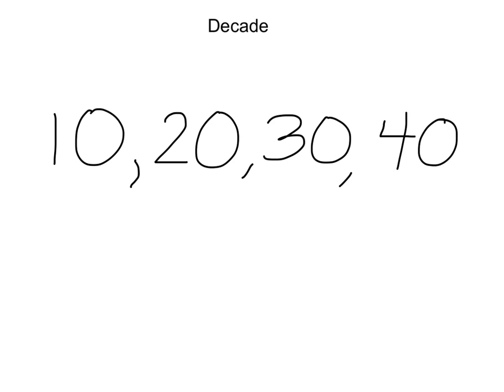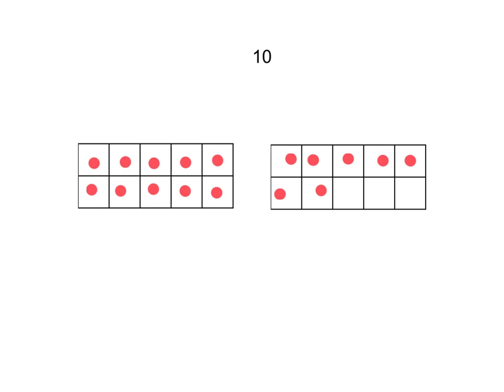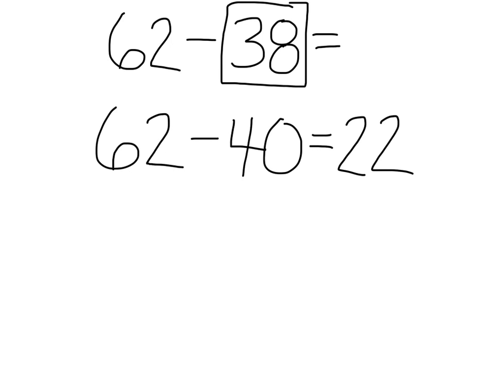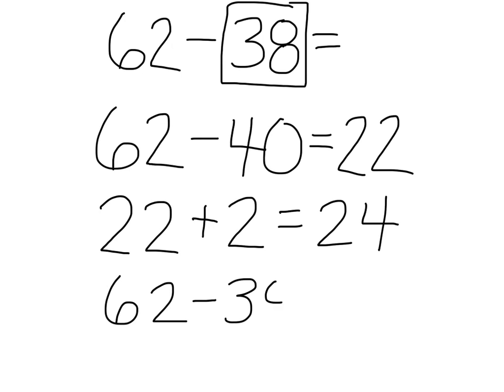Compensation Strategy for Subtraction 2 (Two Digit Numbers)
Ms.Stewart explains the compensation strategy when subtracting 2 digit numbers.